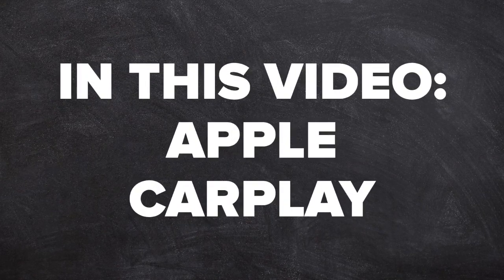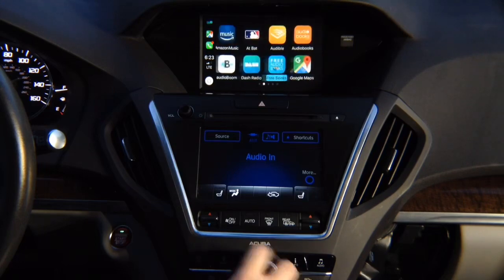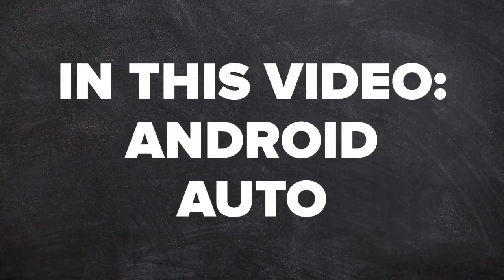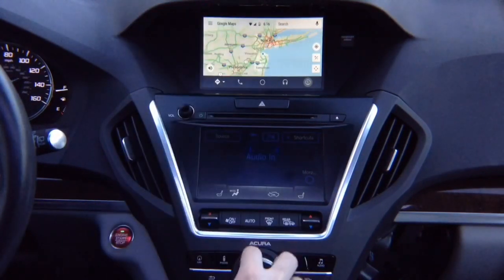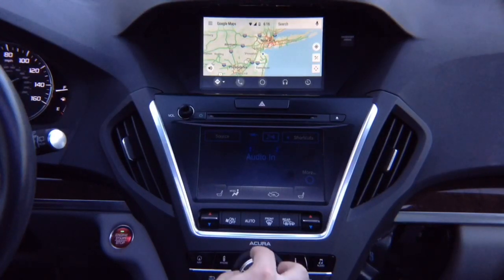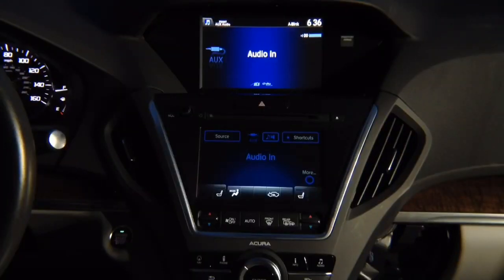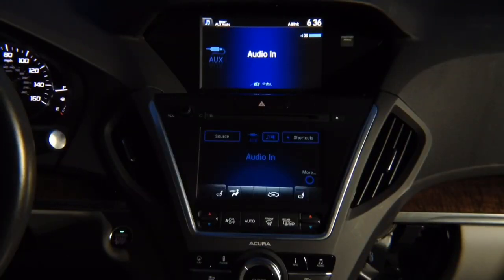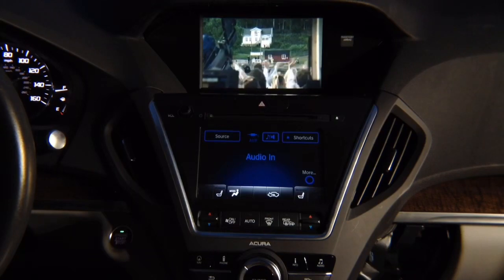Acura ILX Screen Mirroring - Acura ILX Mirror Link HDMI Port Smartphone Mirroring Interface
NavTool Video Interface for Acura ILX Screen Mirroring HDMI port with or without factory navigation 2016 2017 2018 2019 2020 Smartphone Mirroring, Apple Carplay, Android Auto, Multiple Camera Switching, Navigation Upgrade. - All NavTool products are 100% Made In The USA - Compatible vehicles with just color screen or navigation.

Compatible vehicles with Acura ILX

you can add Android Auto to vehicles listed below using this interface:

add Android Auto to Acura ILX 2016
add Android Auto to Acura ILX 2017
add Android Auto to Acura ILX 2018
add Android Auto to Acura ILX 2019
add Android Auto to Acura ILX 2020

you can add Apple CarPlay to vehicles listed below using this interface:

add Apple Carplay to Acura ILX 2016
add Apple Carplay to Acura ILX 2017
add Apple Carplay to Acura ILX 2018
add Apple Carplay to Acura ILX 2019
add Apple Carplay to Acura ILX 2020

you can add HDMI to vehicles listed below using this interface:

add HDMI to Acura ILX 2016
add HDMI to Acura ILX 2017
add HDMI to Acura ILX 2018
add HDMI to Acura ILX 2019
add HDMI to Acura ILX 2020

you can add Mirror Link to vehicles listed below using this interface:

add Mirror Link to Acura ILX 2016
add Mirror Link to Acura ILX 2017
add Mirror Link to Acura ILX 2018
add Mirror Link to Acura ILX 2019
add Mirror Link to Acura ILX 2020